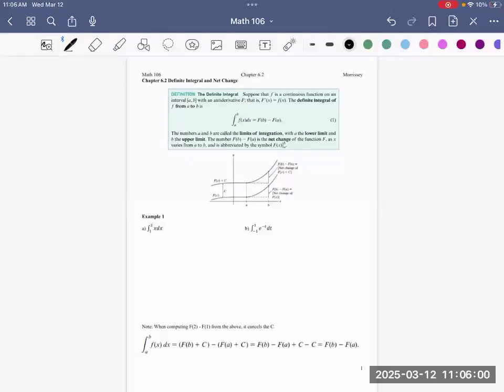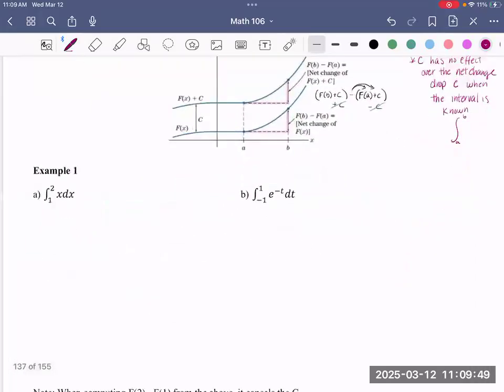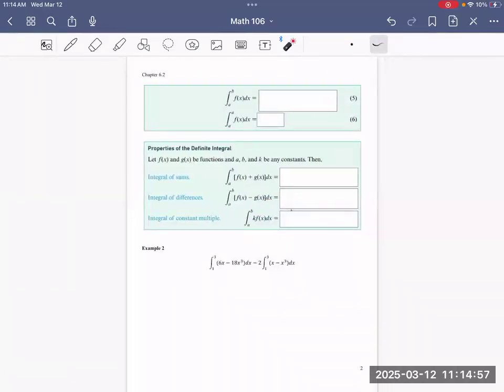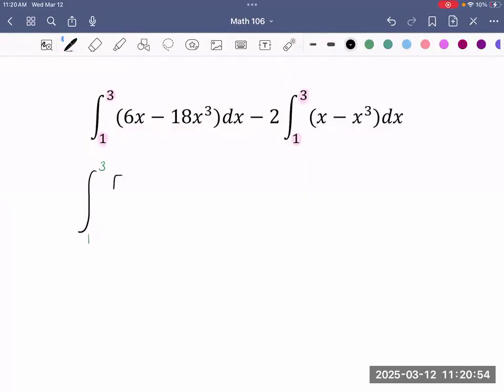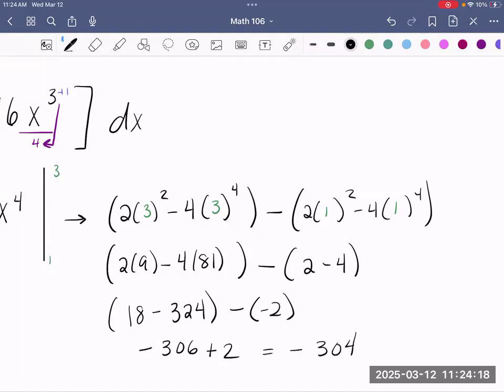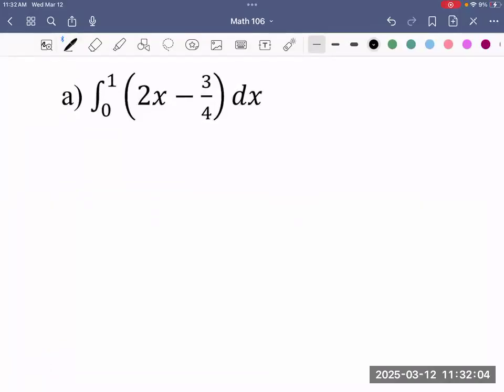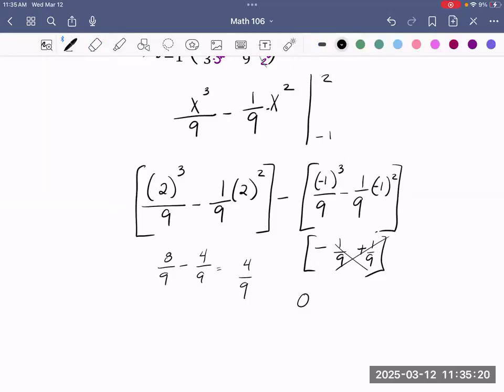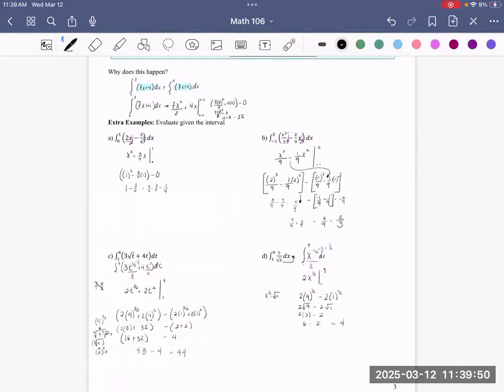Math 106 Chapter 6.2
In this section, we discuss the definite integral.